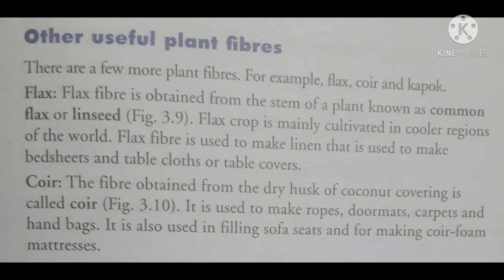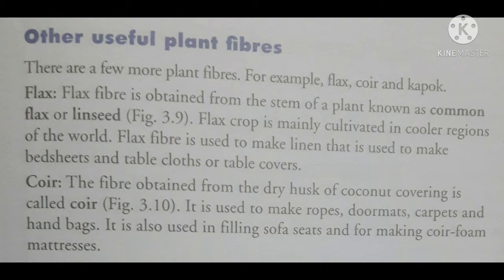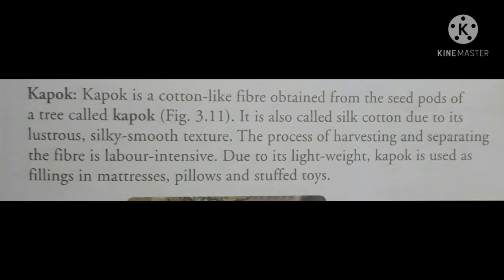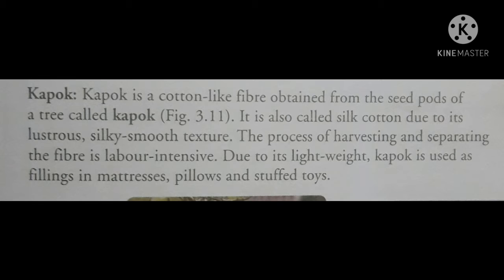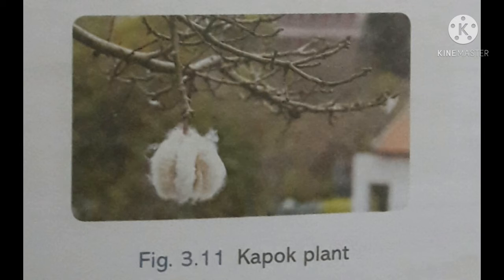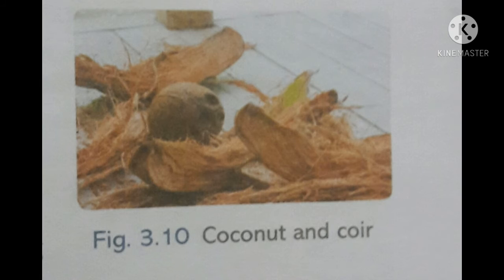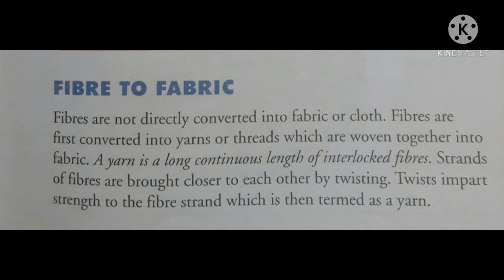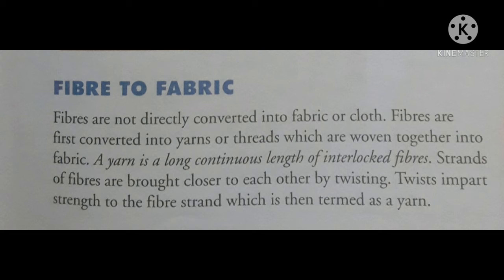Fibre to fabric Class 6th (3)